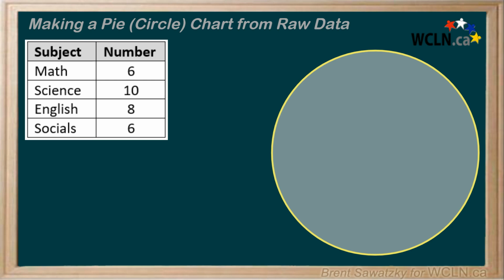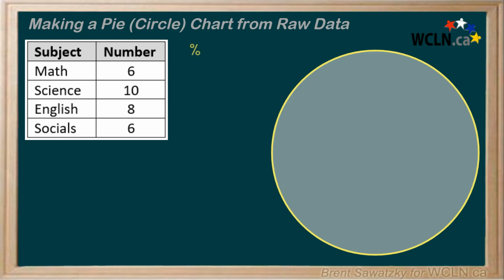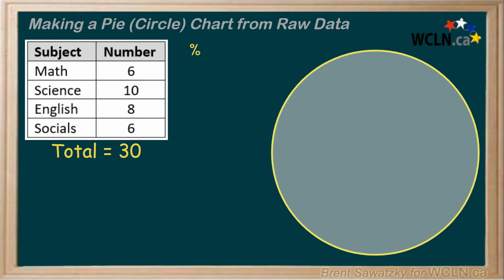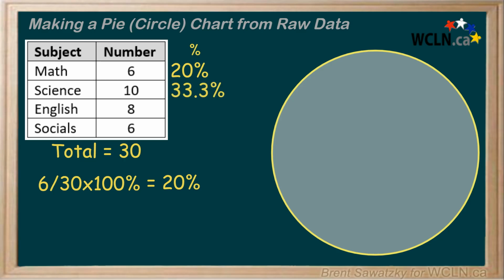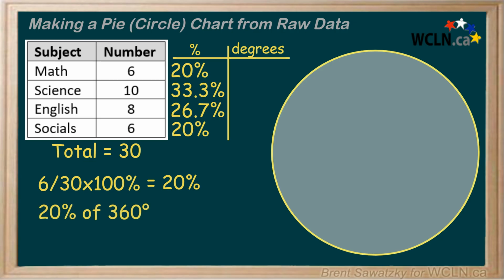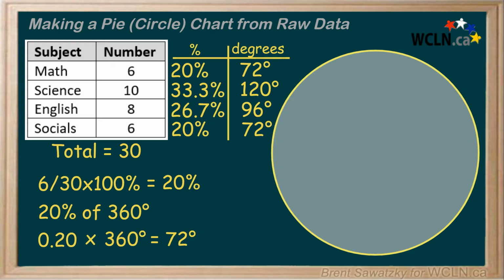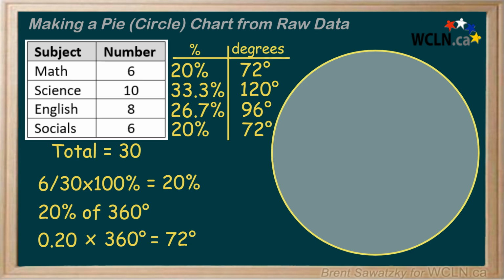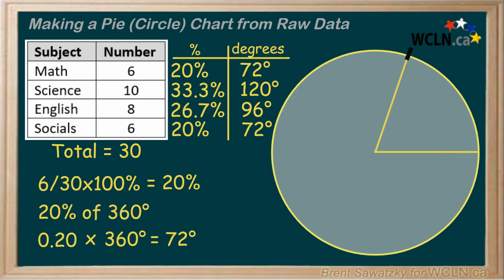WCLN - Math - Making a Pie Chart from Raw Data